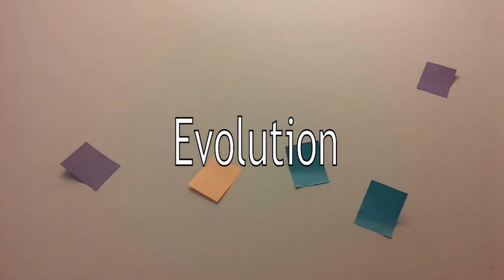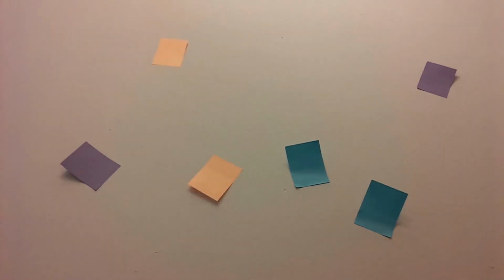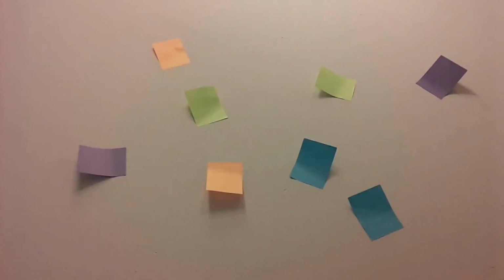IMPACTS Scientist, Alison Schaefer | Evolution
Alison Schaefer, North Carolina Scientist, explores the concept of evolution by using sticky notes to demonstrate how changes in the genetic makeup of populations occur. Alison is a member of the IMPACTS Class of 2020.

Want to try this at home? Here's the activity to follow along!

The Inspiring Meaningful Programs and Communications Through Science (IMPACTS) Program is a state-wide public science communication training and outreach initiative funded by the NC GlaxoSmithKline Foundation.

IMPACTS is an initiative of the North Carolina Science Festival, a month long celebration of science hosted every April across the state.